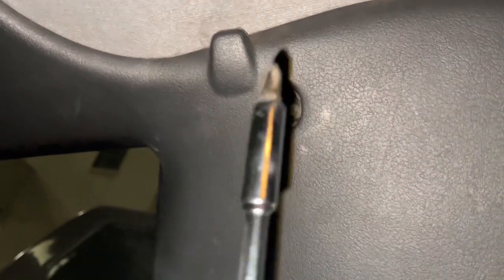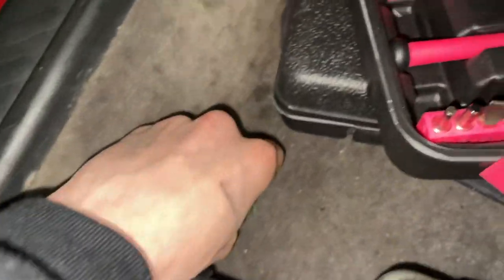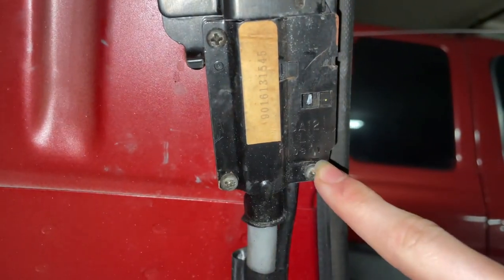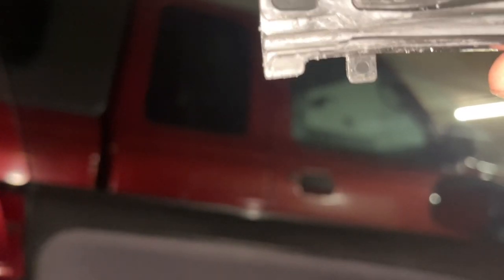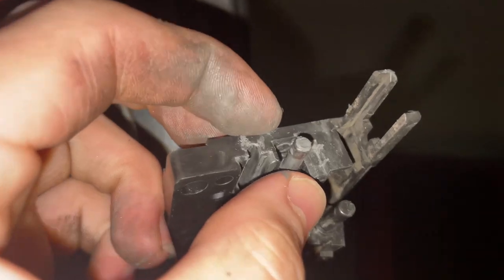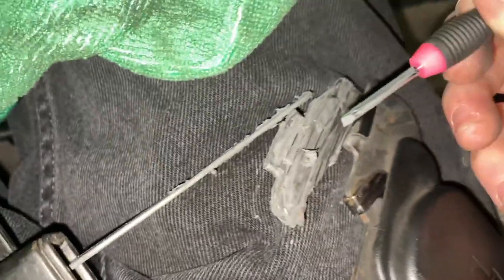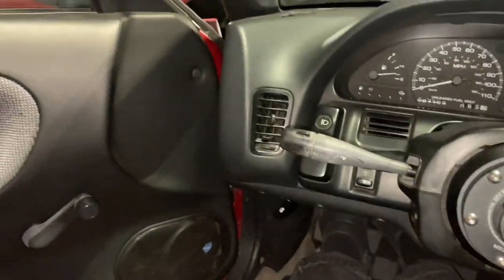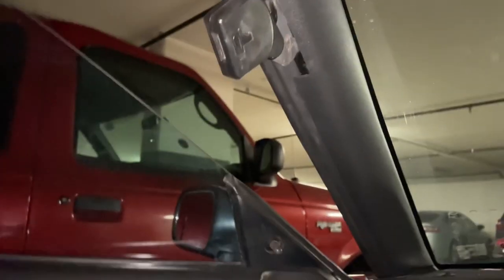How to Fix 1991 240sx Seatbelt!